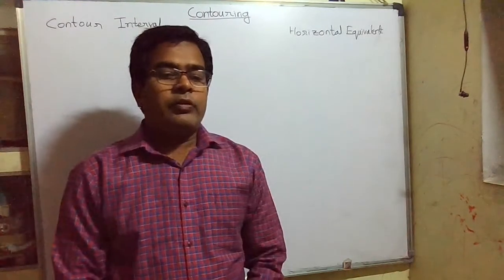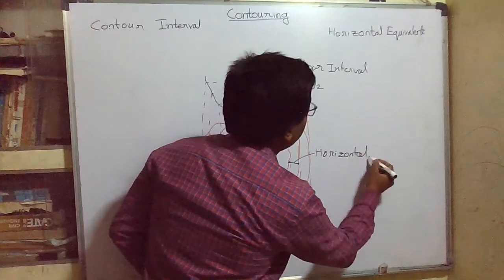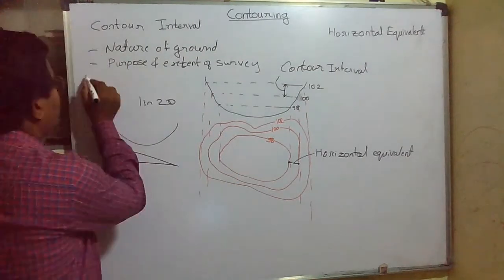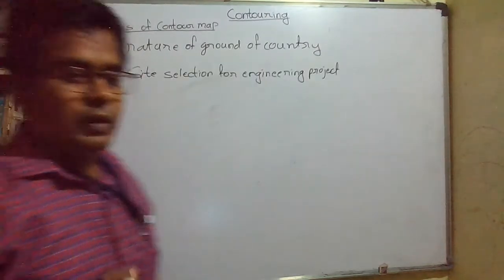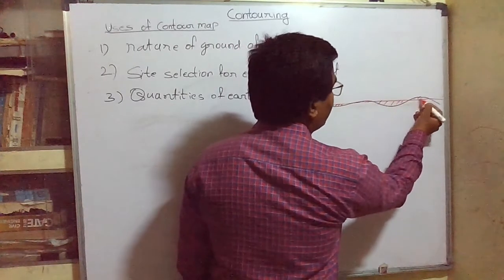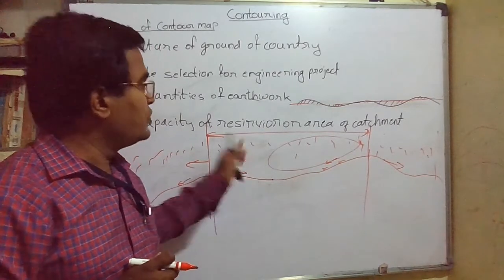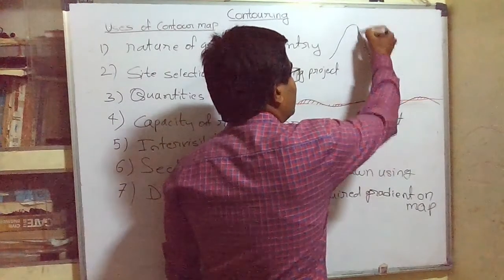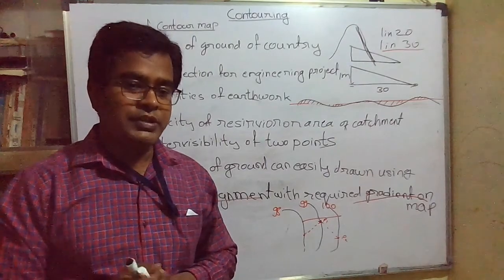Horizontal equivalent, contour interval and uses of contour map explained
Topics covered-
1. Contour interval
2. Horizontal equivalent
3. Uses of contour map for marking gradient, catchment area, etc